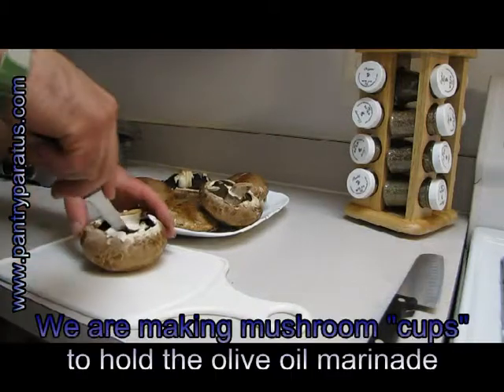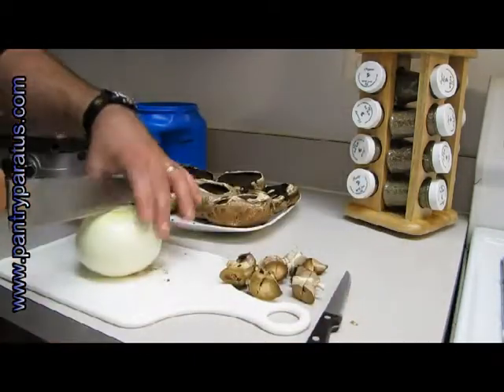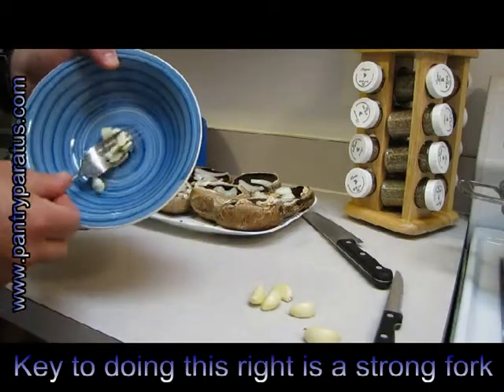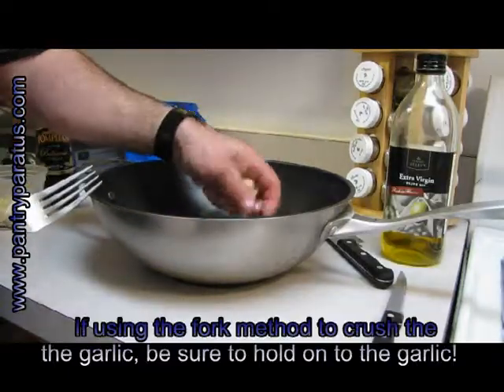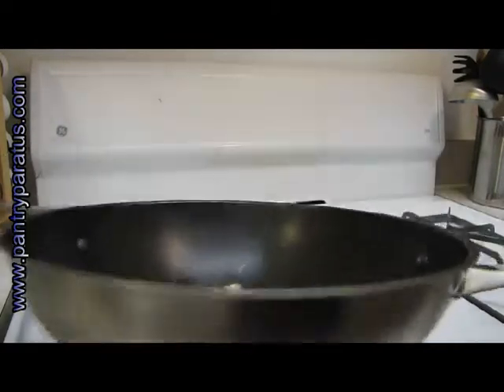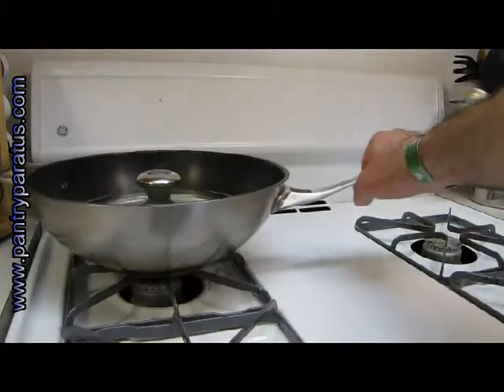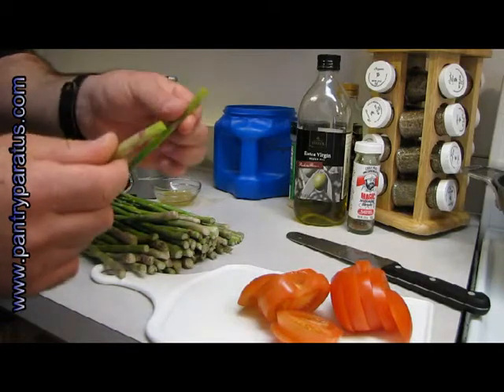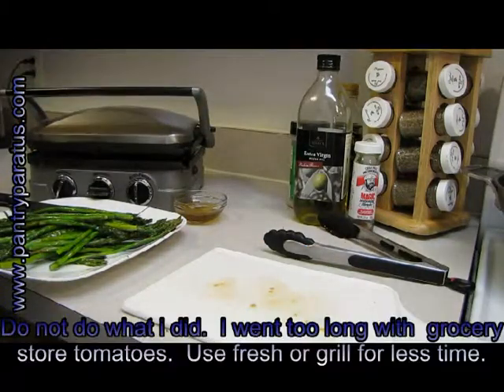Grilled Chicken, Asparagus and Portabella Mushrooms .mpeg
Not a quick meal, but healthy and tasty.  Serve it to guests or just enjoy a great meal on the back porch while the weather is nice.  Let us help you answer the question, "So, what is for dinner?"